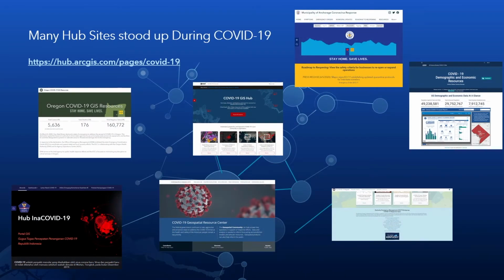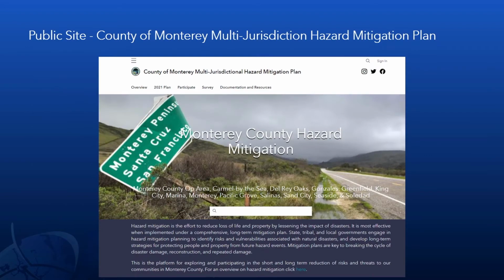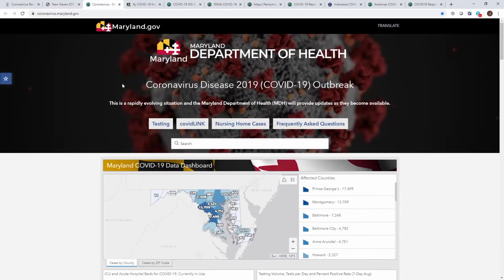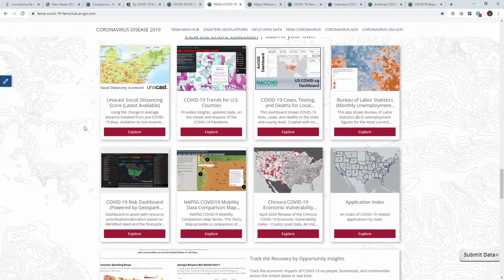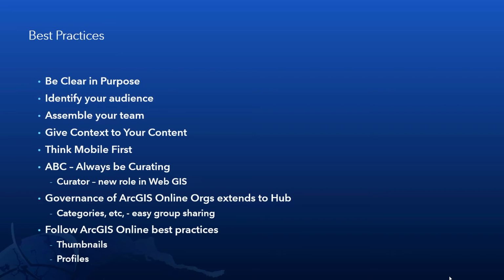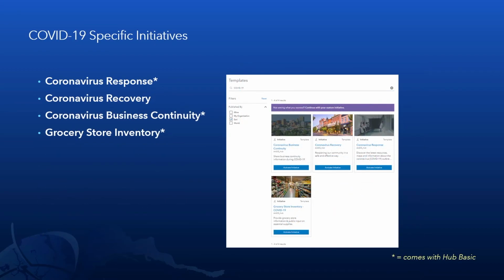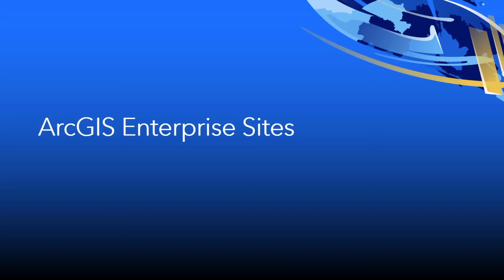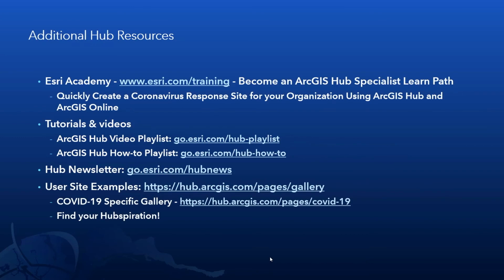(11241) Best Practices for Communicating to the Public During a Disaster: Hub and Enterprise Sites